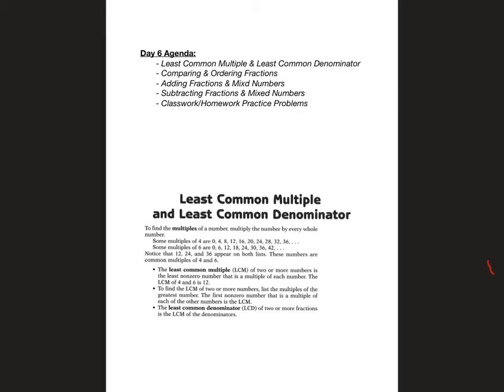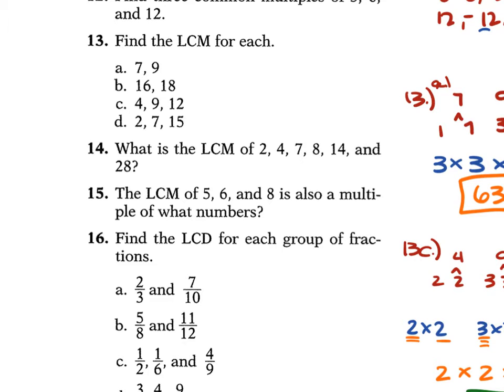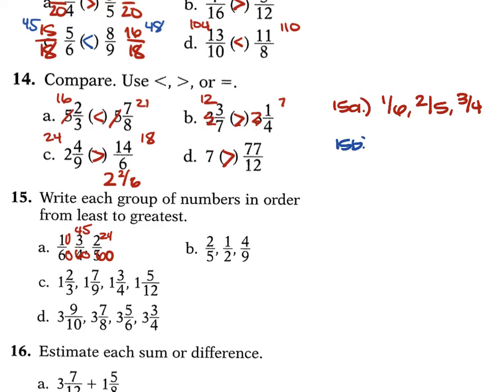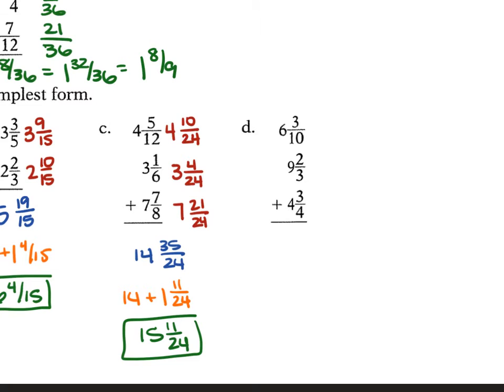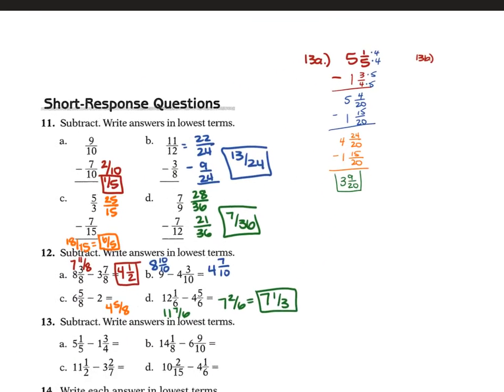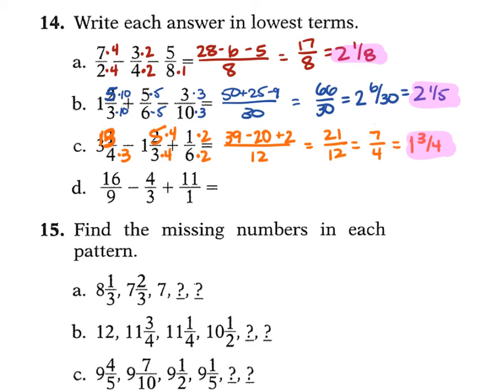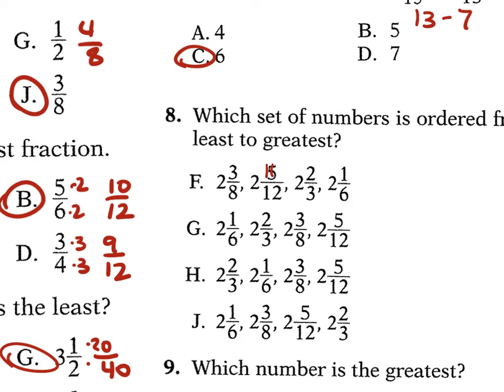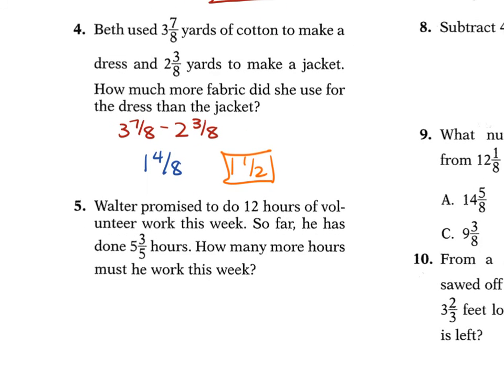Day 6 LCM, Comparing & Ordering, Adding & Subtracting Framctions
MathOps